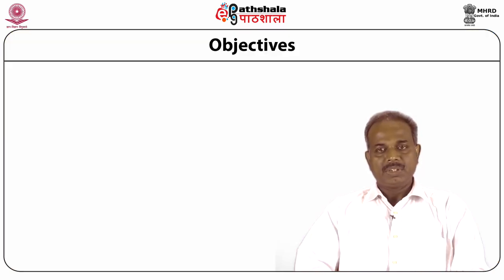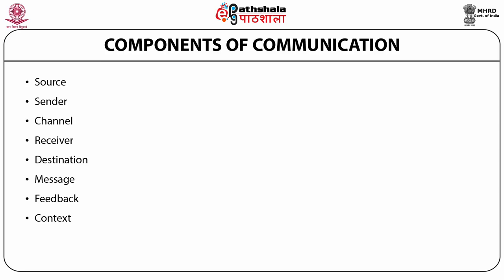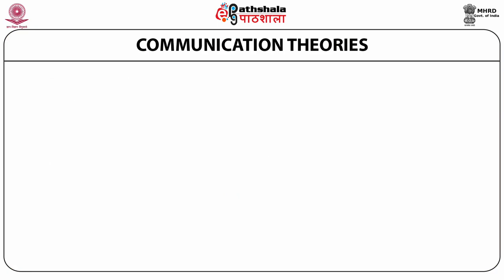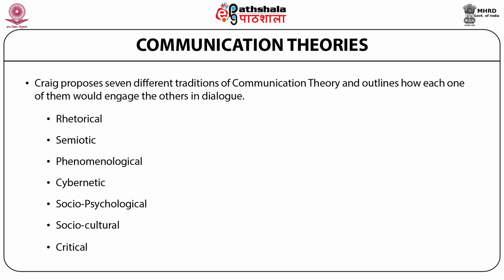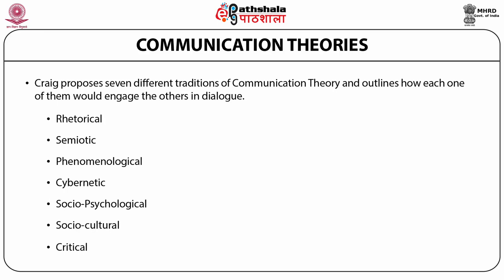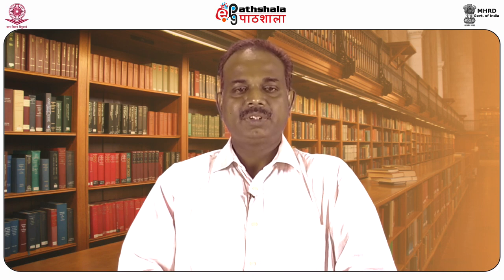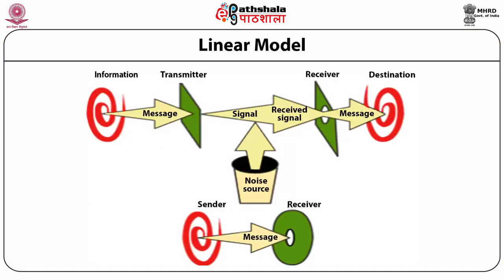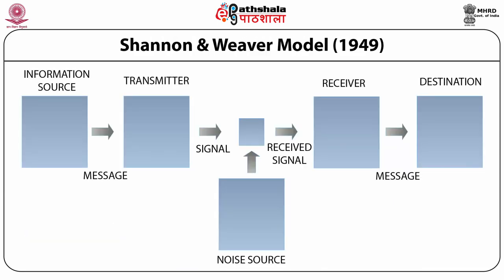Theories and Models of Communication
Paper: Knowledge Society
Module: Theories and Models of Communication